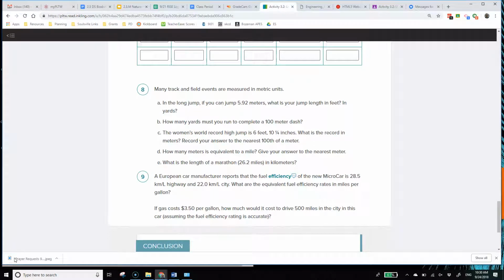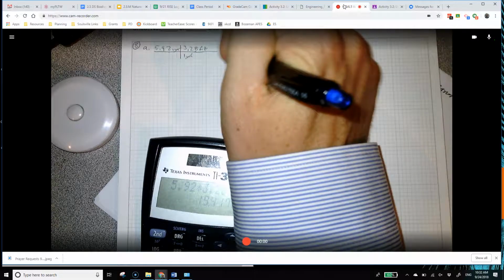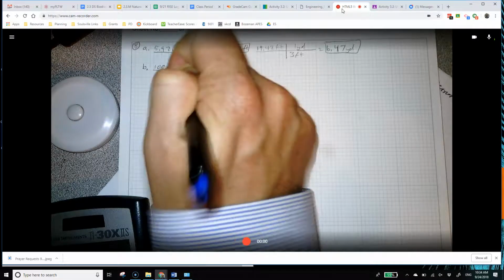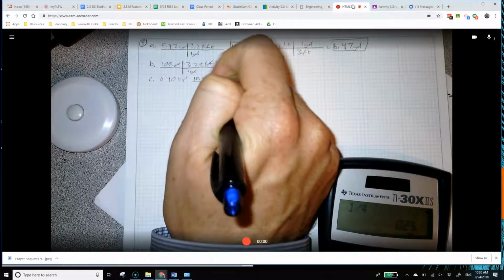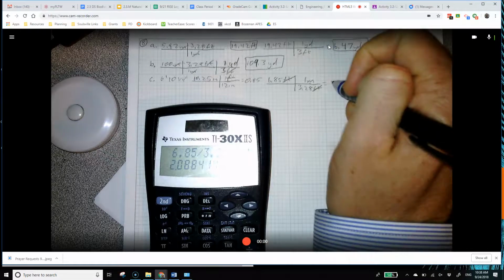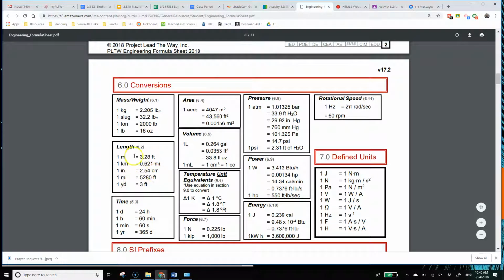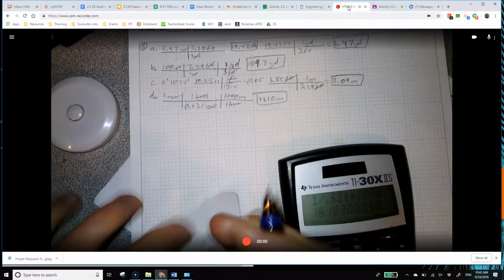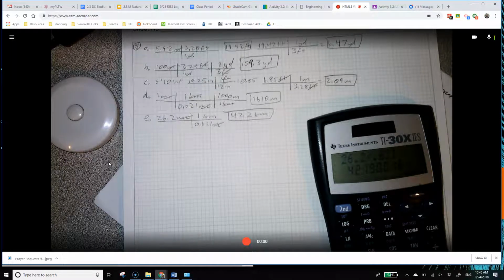IED - 3.2 - Step 8